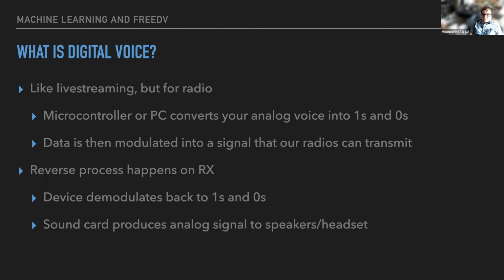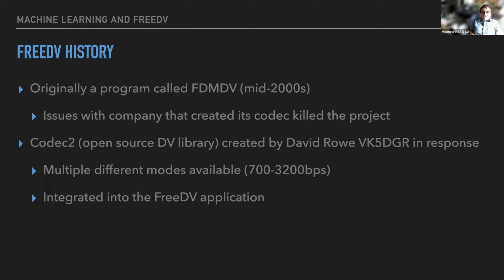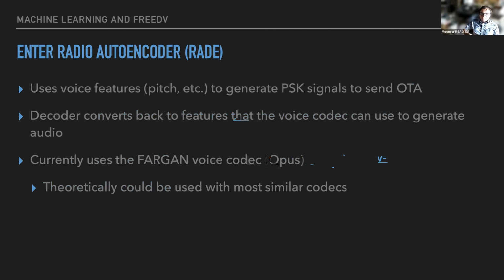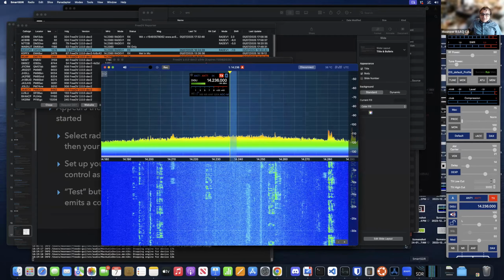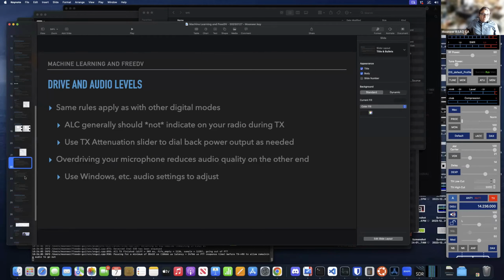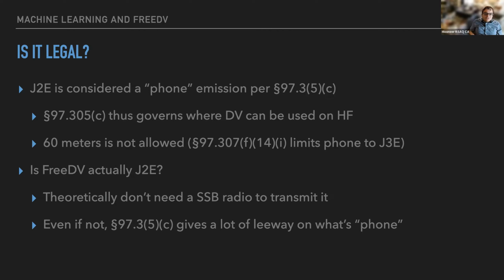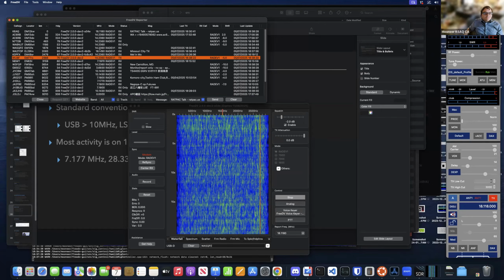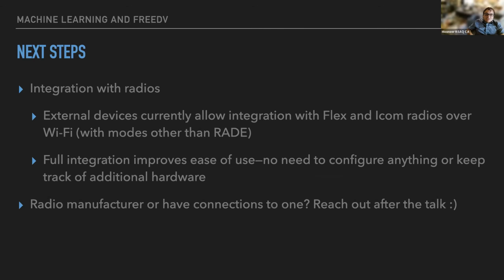Machine Learning and FreeDV ~ 05/07/2025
Speaker/Presenter: Mooneer Salem, K6AQ

Radio Amateur Training Planning and Activities Committee (RATPAC) comprises Amateur Radio Operators of a wide variety of backgrounds and experiences. Together, we host nationwide Amateur Radio Zoom presentations twice a week, on Wednesdays and  Thursdays on general radio topics and amateur radio emergency communications.